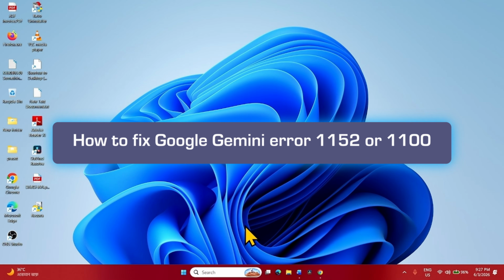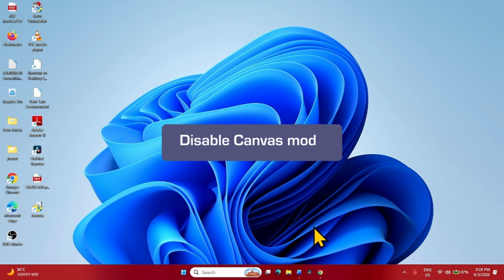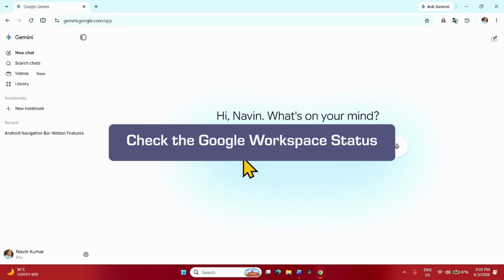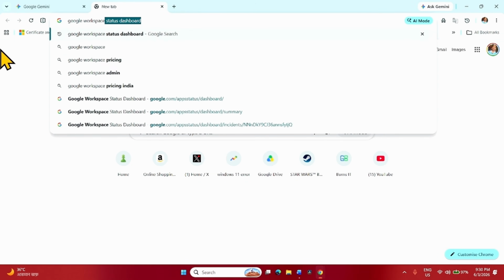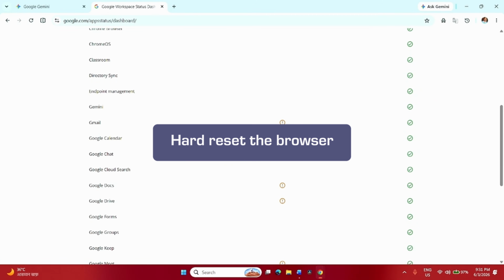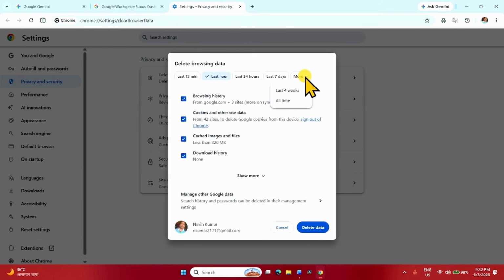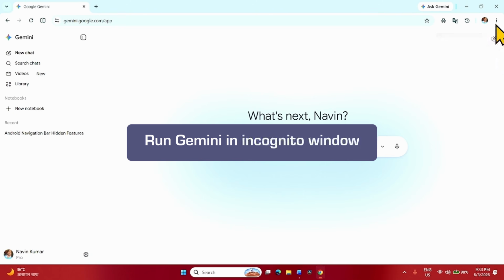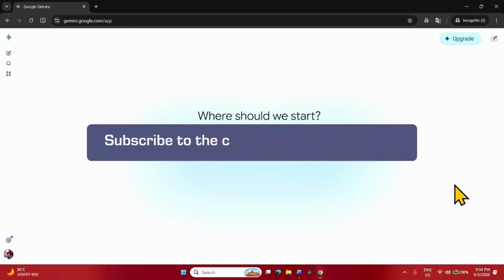How to fix Google Gemini error 1152 or 1100